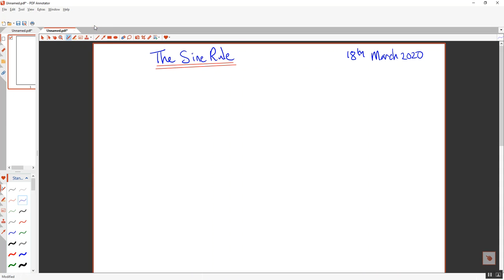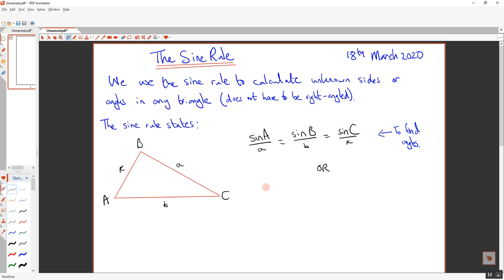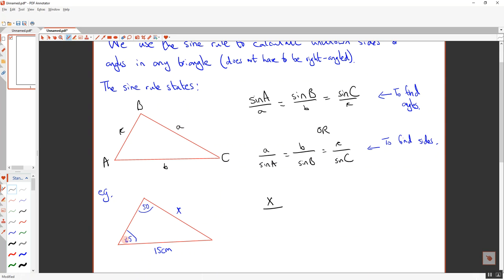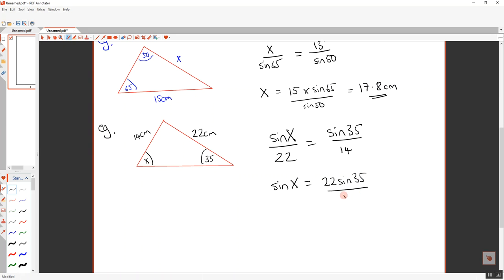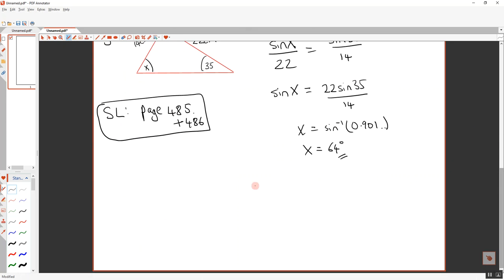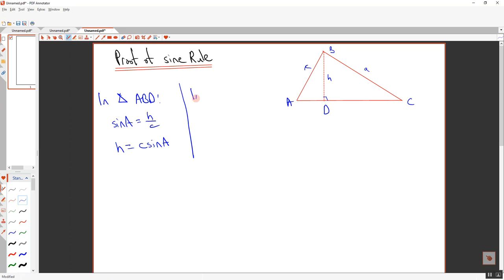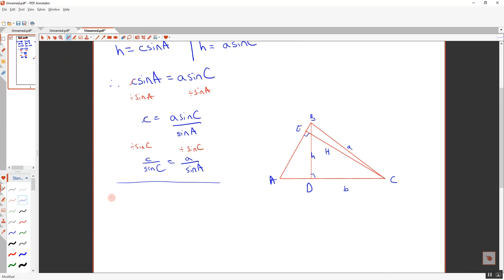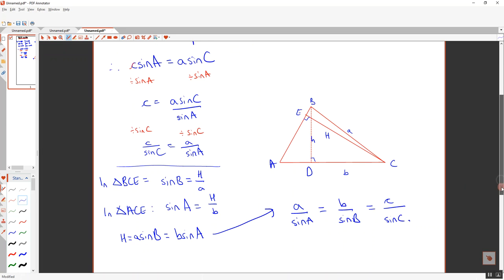The Sine Rule SL and HL 18th March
Wed 18th March